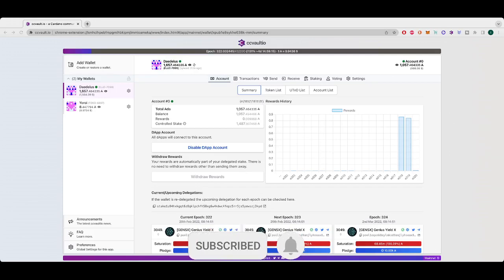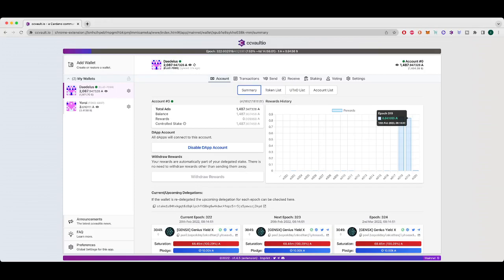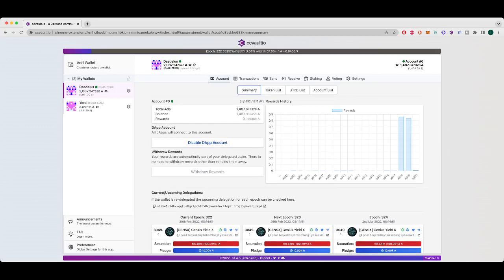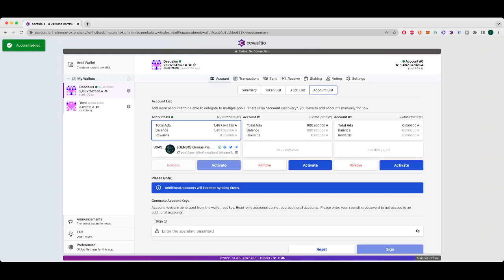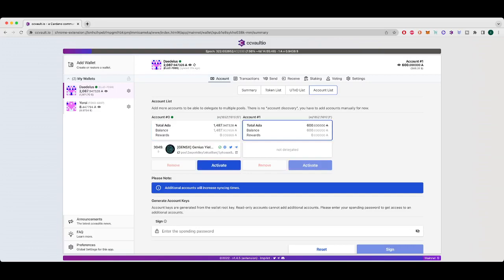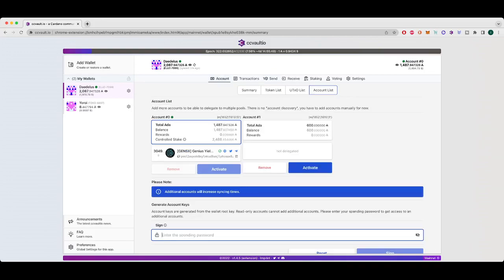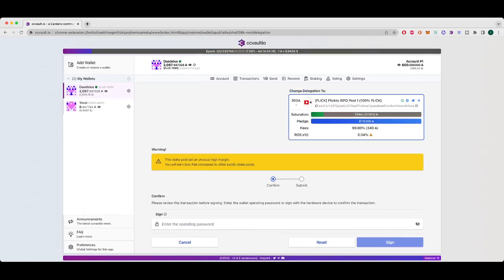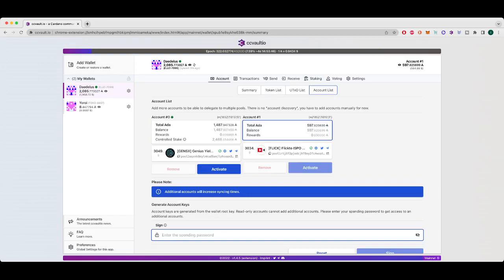CARDANO BASICS: HOW TO DELEGATE TO MULTIPLE CARDANO POOLS AT ONCE | MULTI POOL STAKING ON CARDANO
Projects discussed - Genius Yield & Flickto

In this video I talk about how you can use CCVault to stake to multiple Cardano pools at the same time. This is easy to set up and you can get started today participating in multiple ISPO's.

WARNING: The comments are full of scammers There are even accounts using my name and logo! I am not a financial advisor, just sharing my journey.

💸 IVY CRYPTO Links  💸
Protect your Crypto with a cold wallet:

Do your Crypto Taxes with ease using CoinTracking or Koinly